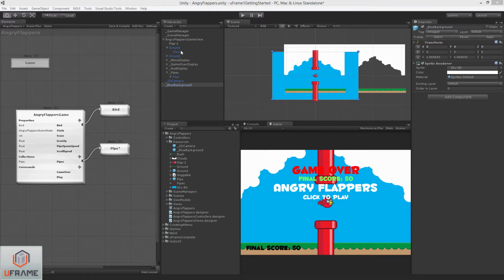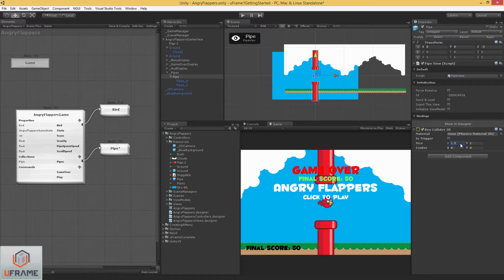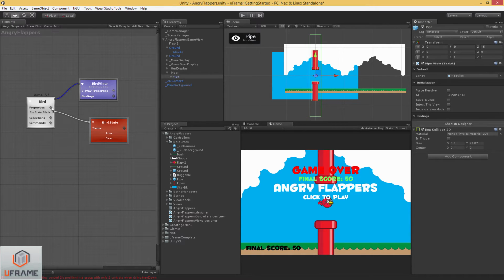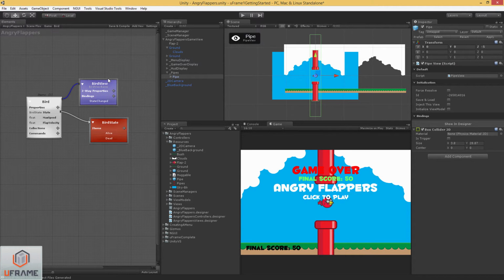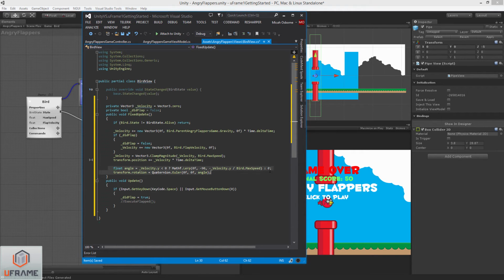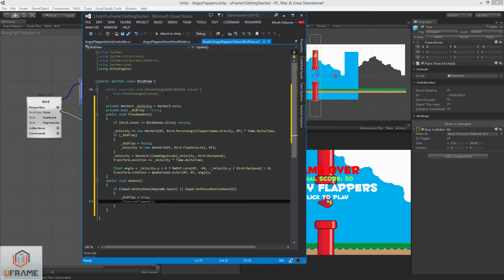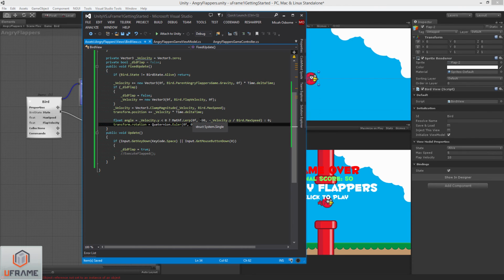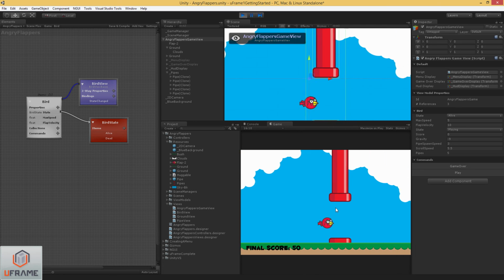uFrame - Angry Flappers Tutorial Part 5